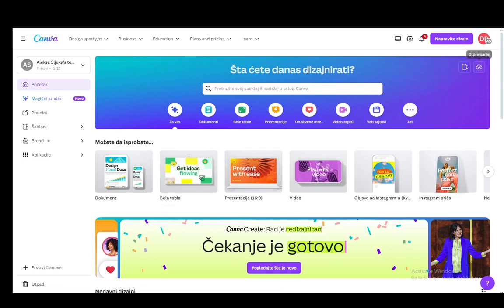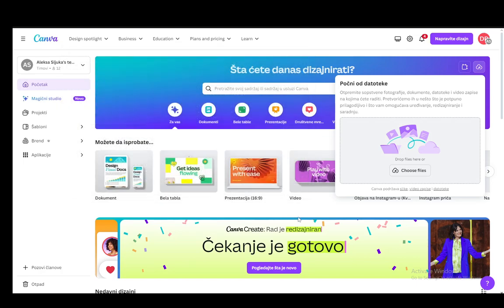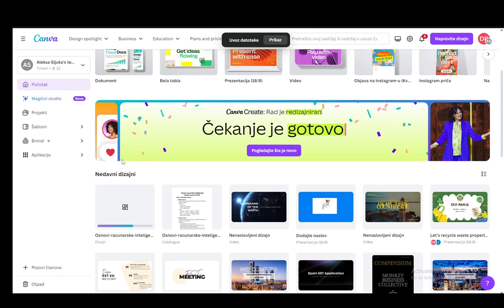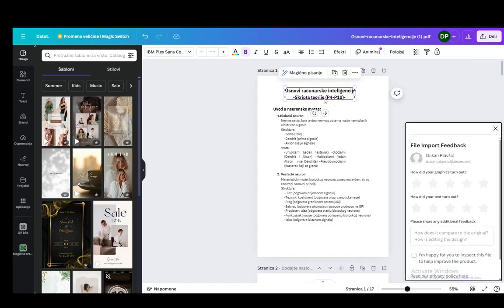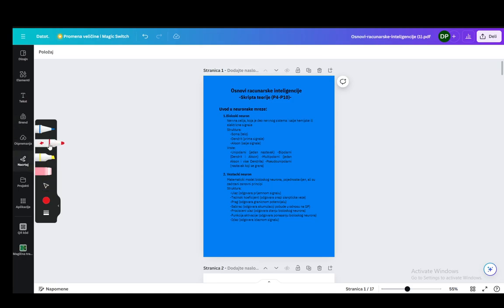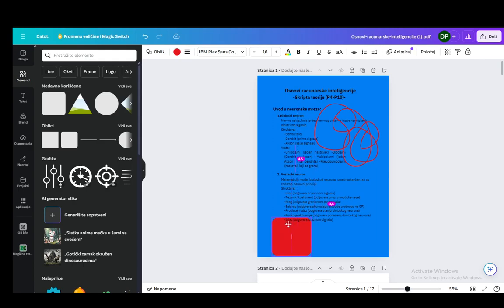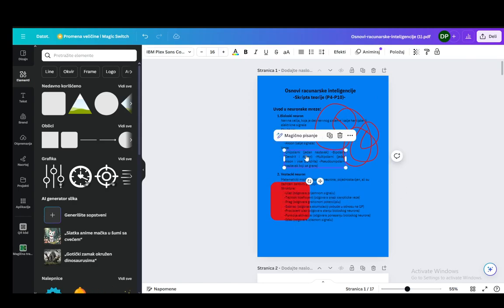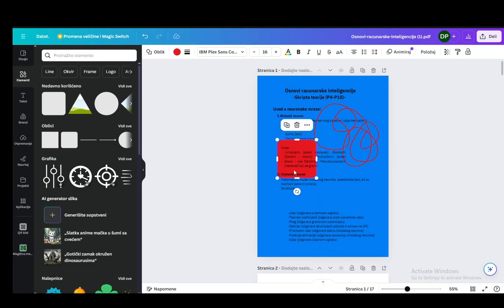How To Edit Pdf In Canva Tutorial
Today we talk about edit pdf in canva,how to edit pdf in canva,how to edit pdf file in canva,edit pdf on canva